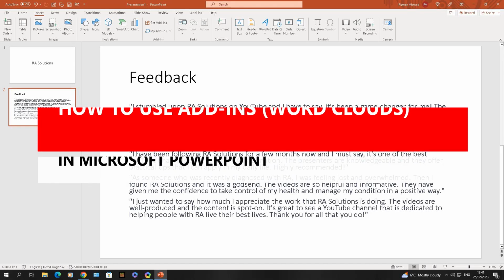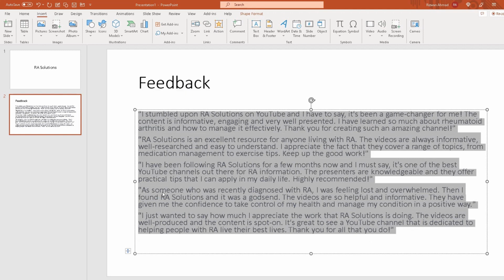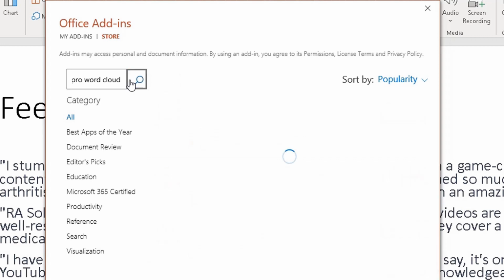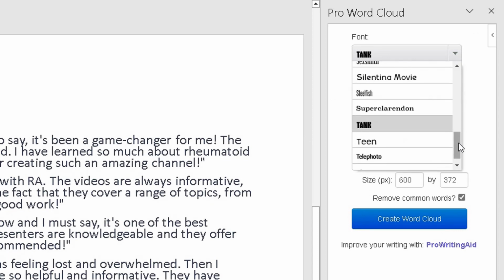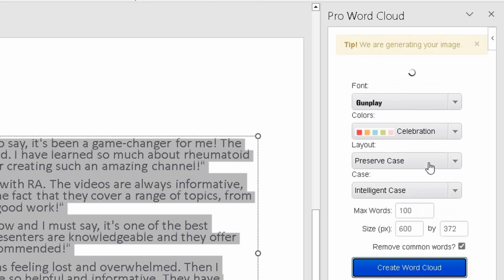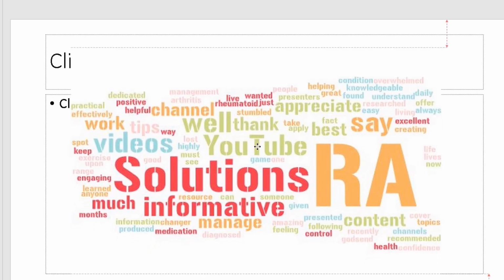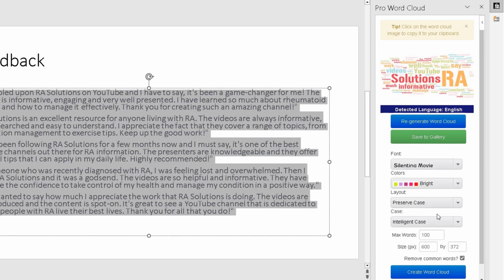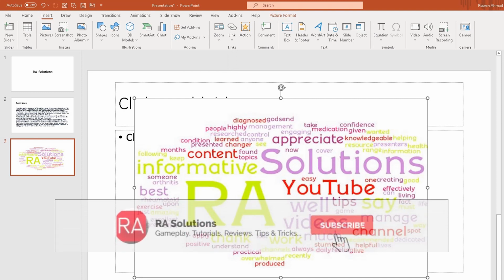How To Use Add Ins In Microsoft PowerPoint - Add Word Clouds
In this video, you will be shown how to add and use add-ins in Microsoft Word, in particular, use word clouds.